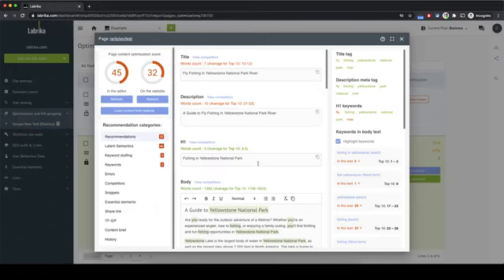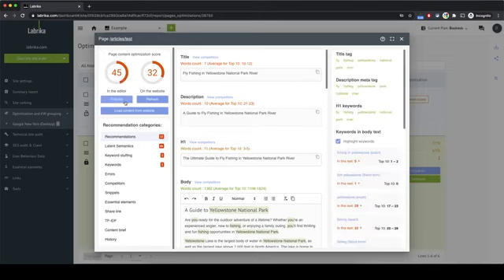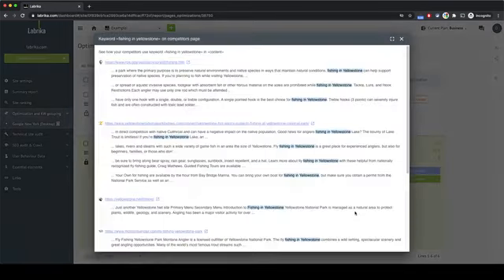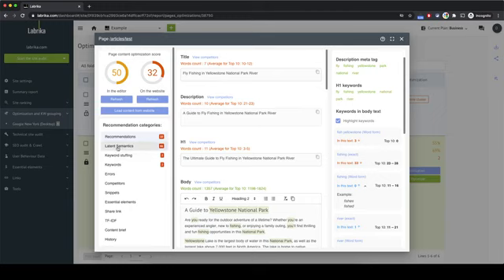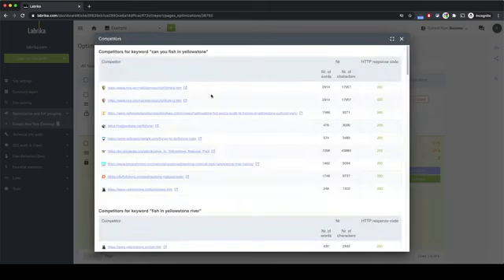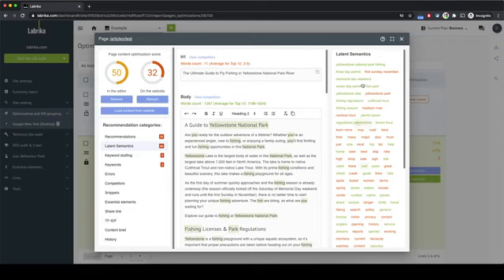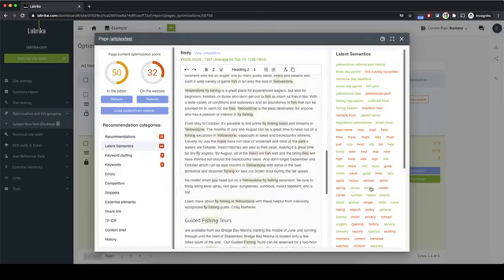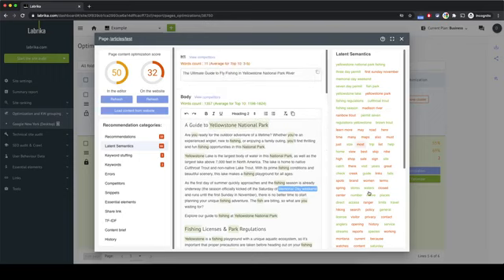Labrika Review: How to SEO Optimize Your Content Using Labrika's Content Optimizer | Lifetime Deal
In this video, we’ll show you how to SEO optimize your content using Labrika's powerful Content Optimizer. Learn how this tool can help you rank higher on search engines and drive more organic traffic to your website.

For More Info.

**Overview of Labrika:**
SEO can be challenging, but Labrika makes it easier than ever to optimize your content for better rankings. Labrika's Content Optimizer is a comprehensive tool that analyzes your content and provides actionable recommendations to improve its SEO performance. Whether you're a seasoned SEO expert or a beginner, Labrika is designed to help you achieve top search engine rankings.

**Key Features of Labrika's Content Optimizer:**
**In-Depth Content Analysis:** Evaluate your content's SEO effectiveness with detailed analysis and reports.
**Keyword Optimization:** Identify the best keywords to target and ensure they are used effectively in your content.
**Competitor Analysis:** Compare your content with top-ranking competitors to see how you can outperform them.
**Readability Improvement:** Get suggestions to enhance the readability of your content, making it more engaging for users.
**SEO Recommendations:** Receive specific, actionable tips to optimize your content for search engines.

**How to SEO Optimize Your Content Using Labrika:**
Using Labrika's Content Optimizer is straightforward. Start by inputting your content or URL into the tool, and Labrika will perform a thorough analysis of your content’s SEO health. It evaluates keyword usage, readability, and compares your content to competitors. Based on this analysis, Labrika provides tailored recommendations to improve your content’s search engine ranking potential.

**Why Choose Labrika for SEO Optimization?**
Labrika stands out due to its user-friendly interface and advanced features that cater to both beginners and experts. Its comprehensive approach to content optimization ensures that your content is not only keyword-rich but also engaging and competitive. By following Labrika's recommendations, you can enhance your content's visibility and effectiveness.

If this review helped you understand the benefits of using Labrika, be sure to like the video, subscribe to our channel, and share it with others looking to improve their SEO strategy. Try Labrika today and take your content optimization to the next level!

- Labrika Review
- SEO Content Optimization
- Content Optimizer Tool
- Keyword Optimization
- SEO Tools for Content
- Improve Search Engine Rankings
- Competitor Analysis